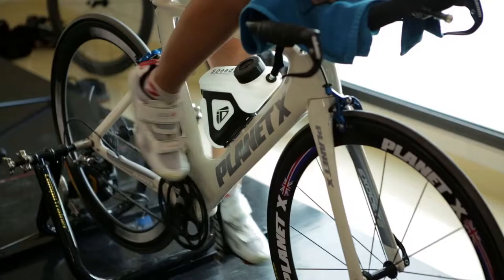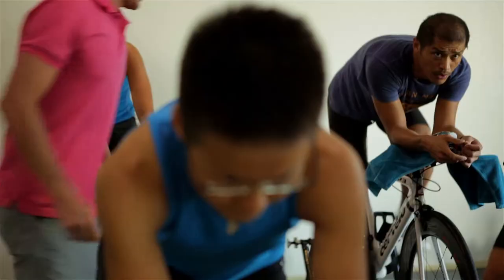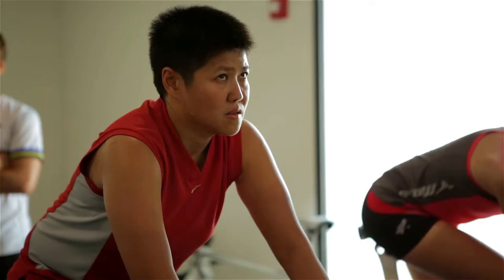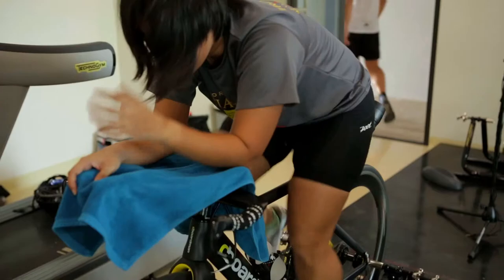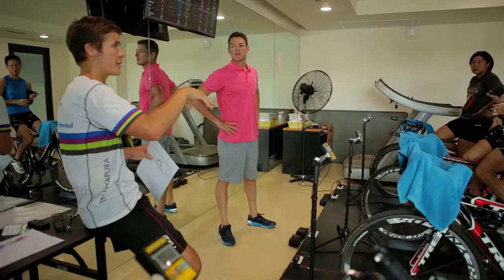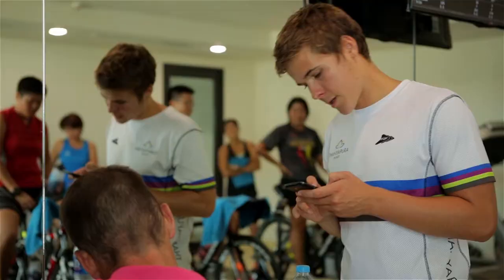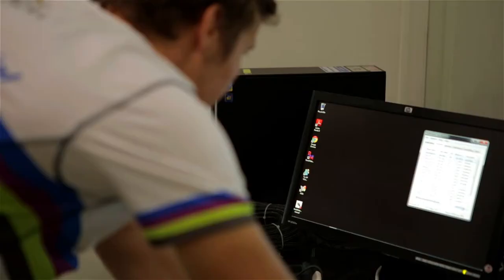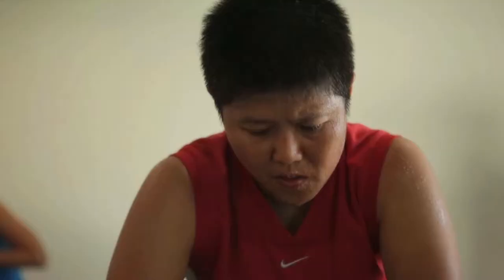FTP Test Overview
Come to Thanyapura to test yourself on our CompuTrainers. CompuTrainers provide us with the opportunity to offer our guests tests which were previously only available to professionals. This video details one of the many training tools available here at Thanyapura, the Functional Threshold Power test.
The FTP test measures both power and heart rate, allowing your fitness to be assessed from a cardiovascular (heart rate) and muscular viewpoint (power). An FTP test creates a functional landmark of your current training status from which to base cycling specific training zones. After completing the test you will receive a report of your cycling performance including training zones based on heart rate and power. This is very useful in charting your progress and setting training schedules.